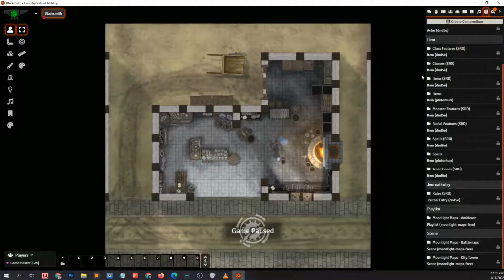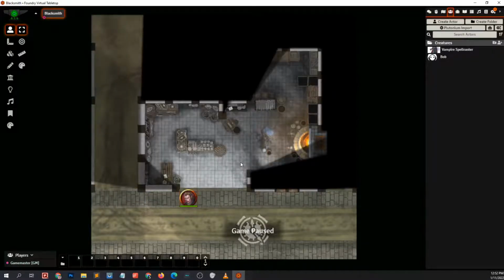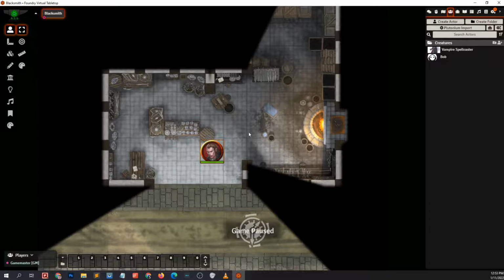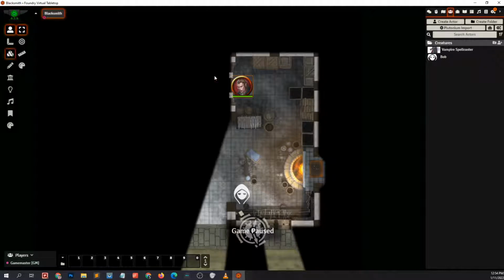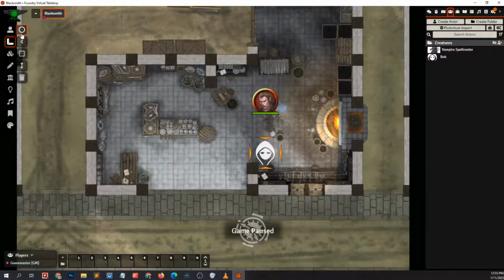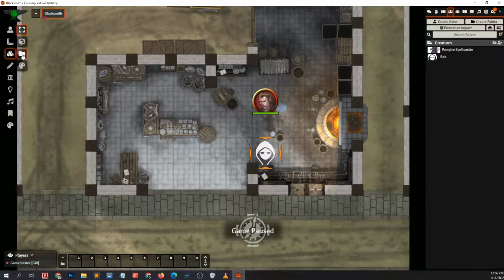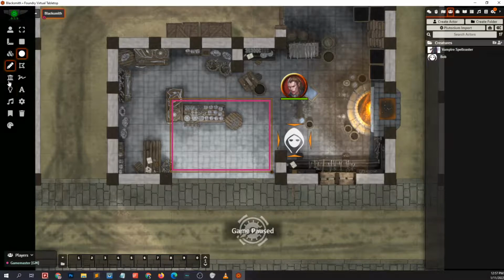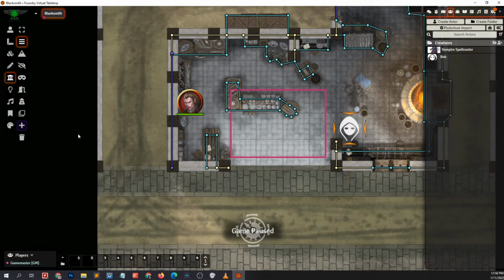Foundry Tutorial GM edition: 2-1 Scene Controls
This is to help out anyone who is interested diving into the deep well that is Foundry VTT.  It can be a lot to setup and even more once you actually have the program running.

This topic is getting more acquainted with the scene controls.  It talks about importing a scene from free map packs, putting in tokens and all of the controls you see on the left side of the screen on foundry.